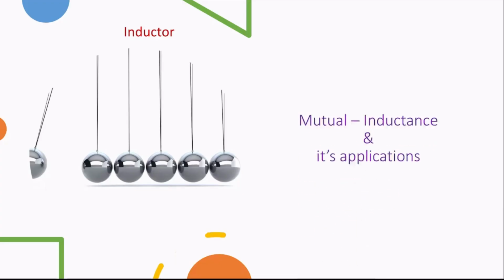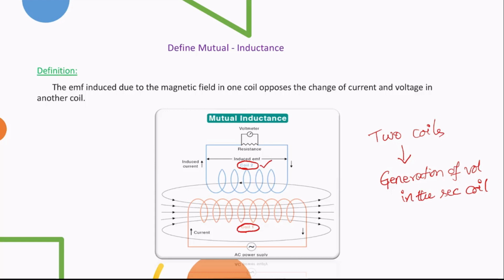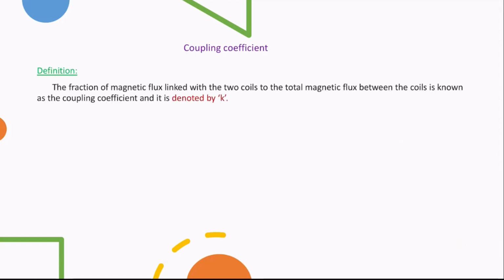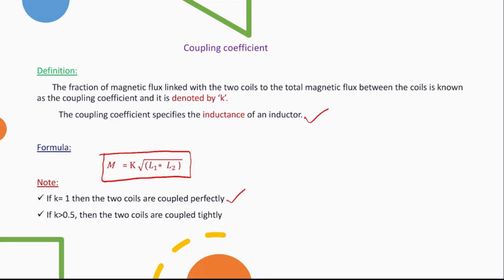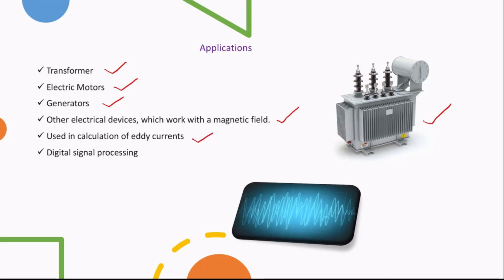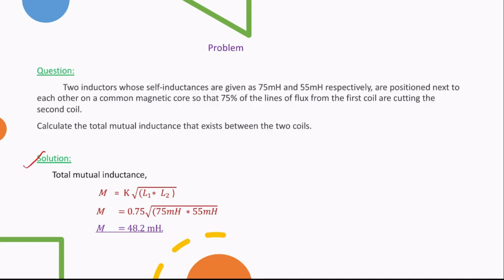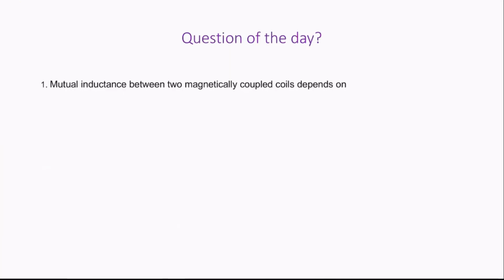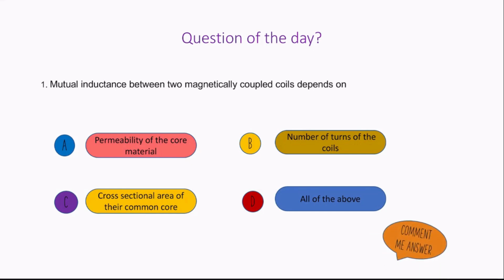Mutual - Inductance & It's Applications|# Inductor|electronics |Electronics xpress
In this video, we'll be talking about mutual inductance, its applications, and what it is. We'll also be discussing the inductor, inductance, and how they're used in electronics.

If you're looking to learn more about inductance and its applications in electronics, then this is the video for you! In this lesson, we'll be discussing mutual inductance, inductance, and how they're used in electronics. We'll also be discussing the different applications of inductance, and how you can use it in your own electronics projects.